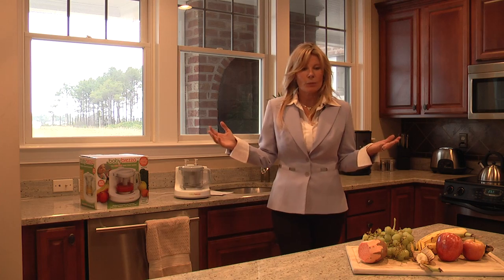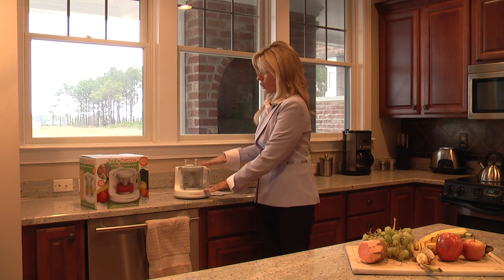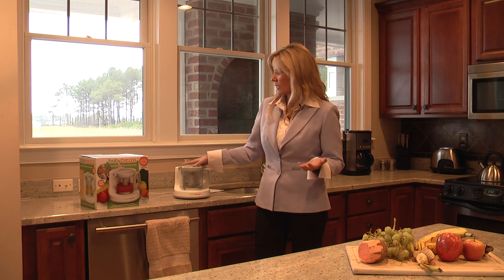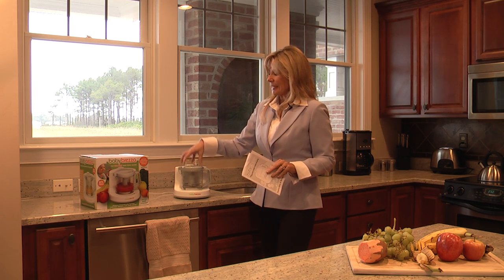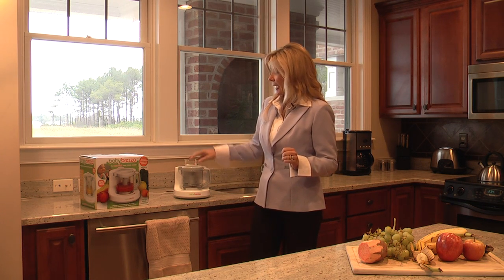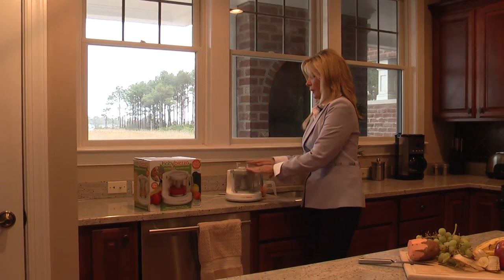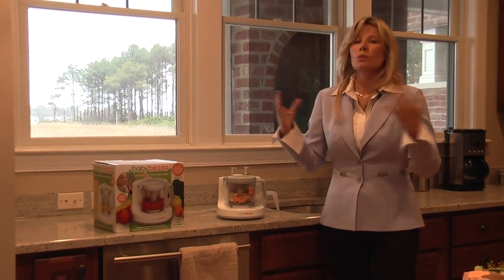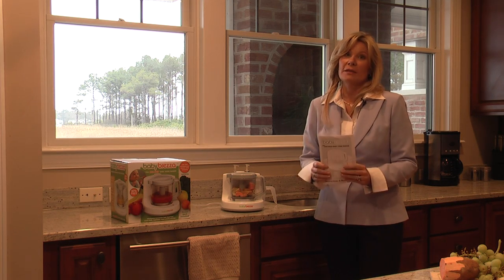Baby Brezza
Use of the Baby Brezza explained by Sharon Simons